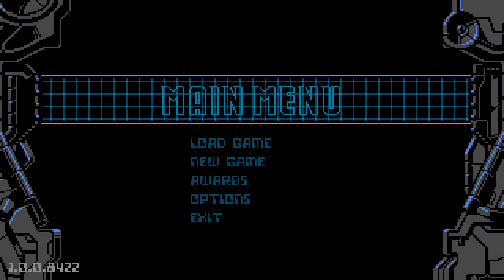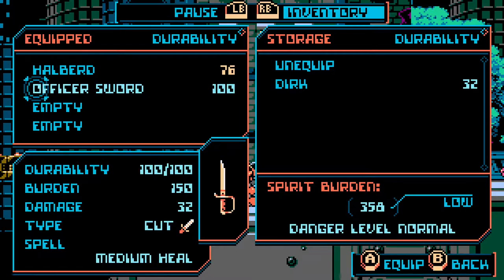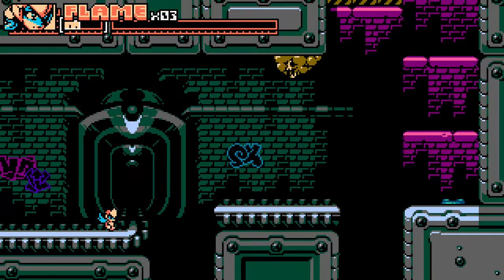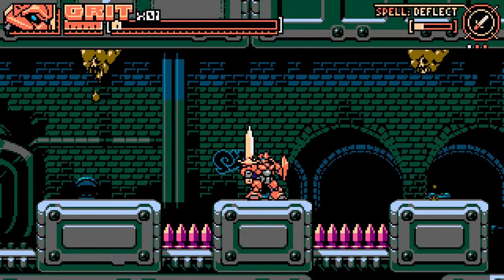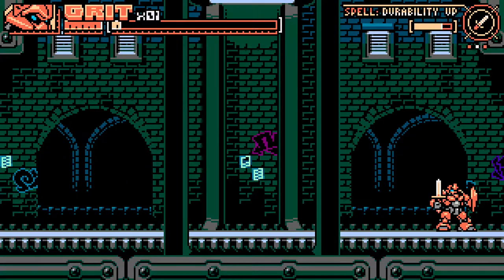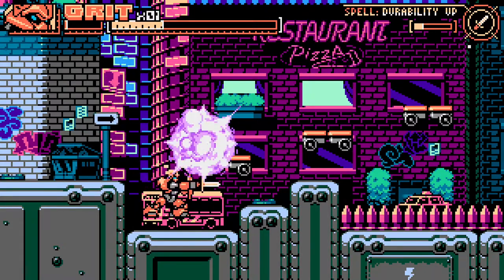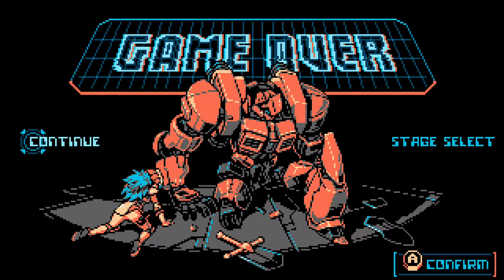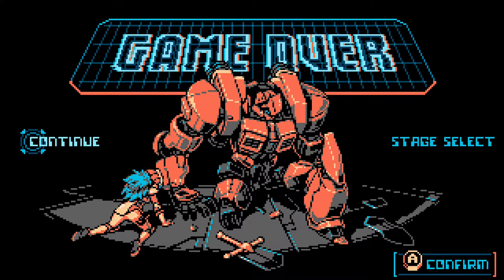Mech Suit combat meets Mega Man - Panzer Paladin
Panzer Paladin is an arcade platformer that was released in July 2020. This game is reminiscent of the Megaman series in style & setup, as well as gameplay, but definitely with its own personal flair and spin. Without a doubt, it is a top contender in my opinion for best pixel art style using a limited color palette. The gameplay is tight, and intricate, yet simple all at once. It's definitely worth the investment.